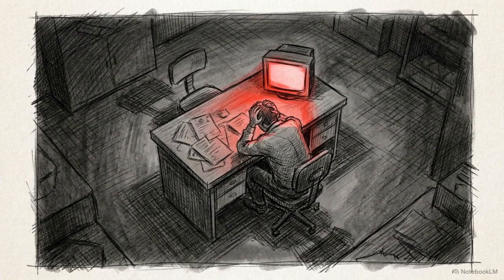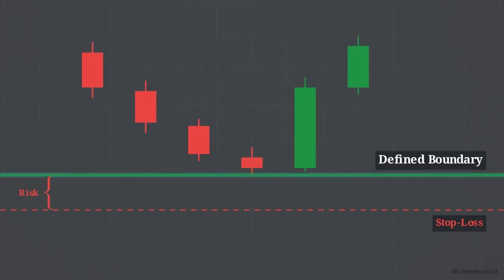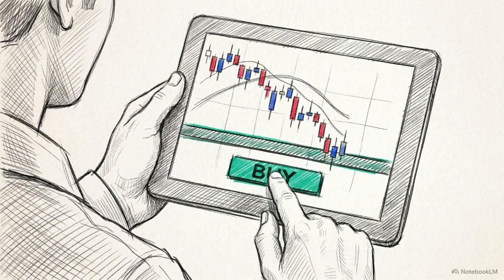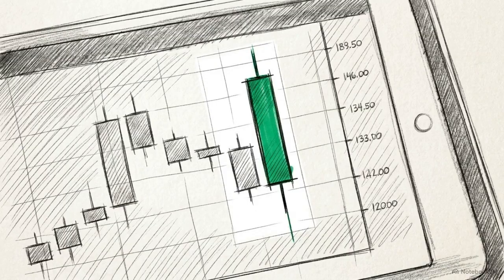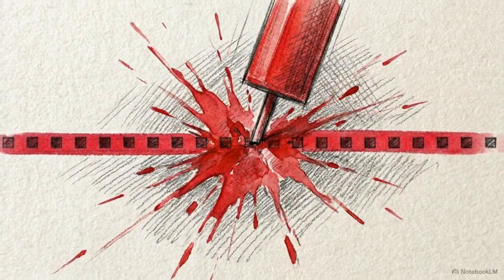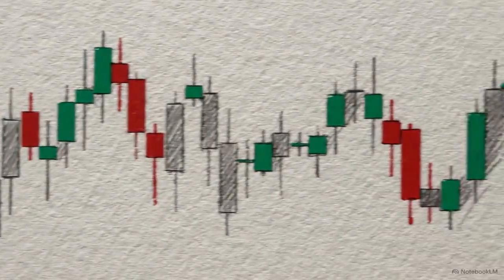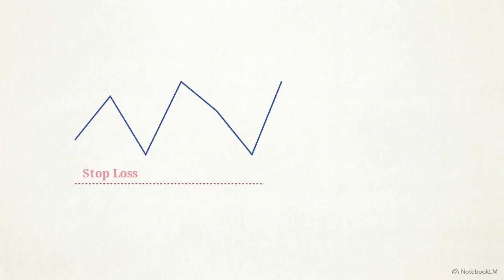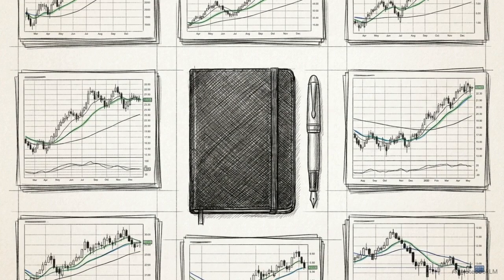Stop Losing Money: The 3-Step Trade Risk Blueprint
Most traders don't blow up their accounts because of a bad strategy — they blow up because they never had a real risk management plan.

In this video, I break down the exact 3-Step Blueprint for managing trade risk, so you can protect your capital, size your positions correctly, and stay in the game long enough to actually become profitable.

You'll learn:
✅ Step 1 — How to size every position based on your account risk tolerance
✅ Step 2 — Where to place your stop-loss so you're not getting stopped out by noise
✅ Step 3 — How to use risk-reward ratio to filter out low-quality trades before you enter

Whether you're trading stocks, forex, or crypto, this framework works the same way — because risk management isn't about the asset, it's about protecting your account.

If you're tired of guessing your position size or blowing through stop-losses with no plan, this video will fix that.

⏱️ Timestamps:
0:00 Why most traders fail at risk management
0:45 Step 1: Position Sizing
[add your actual timestamps here]
Step 2: Stop-Loss Placement
Step 3: Risk-Reward Ratio
Recap + How to apply this today